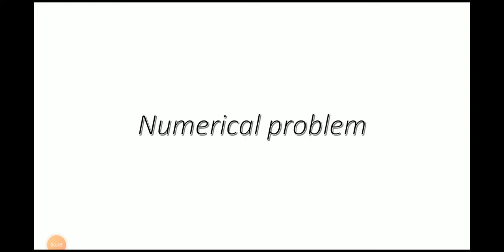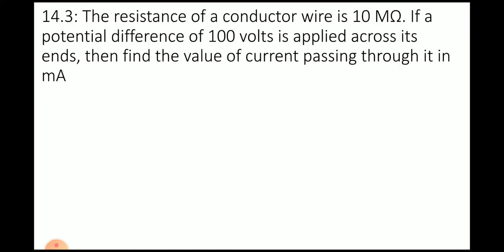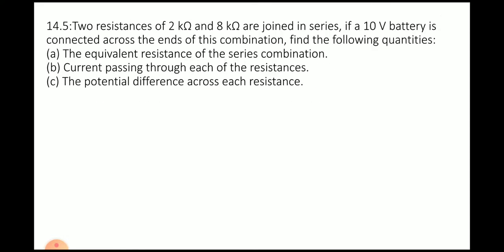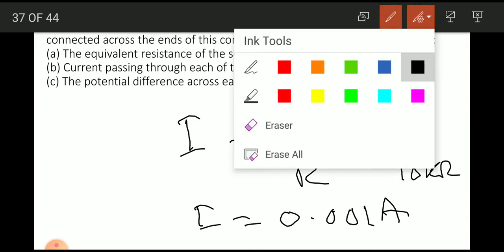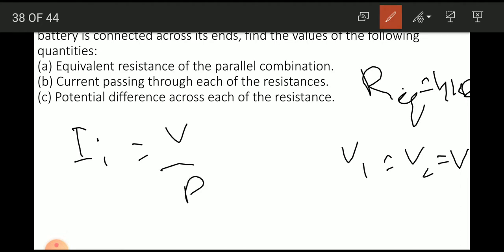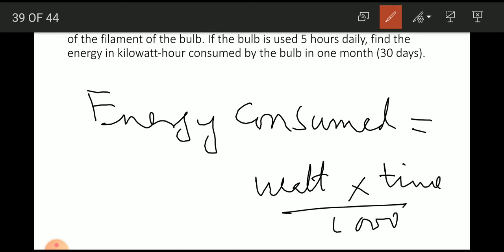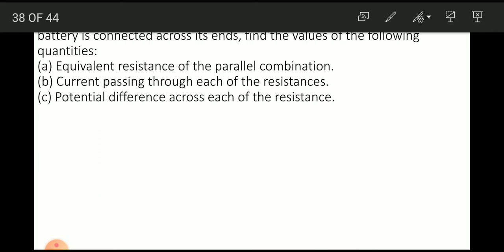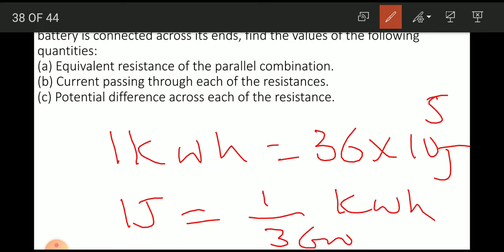GRADE 10 PHYSICS 22